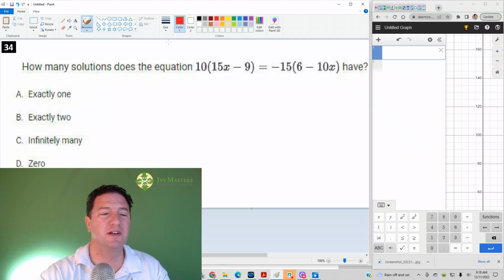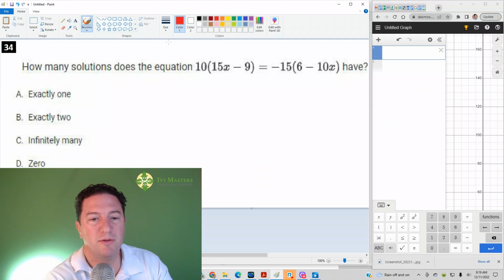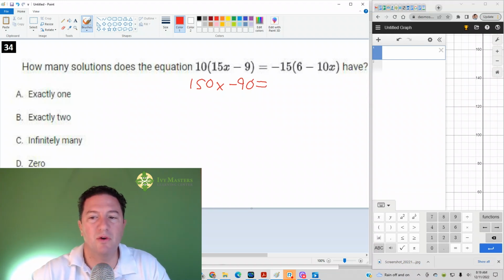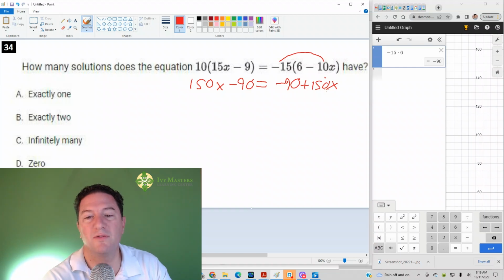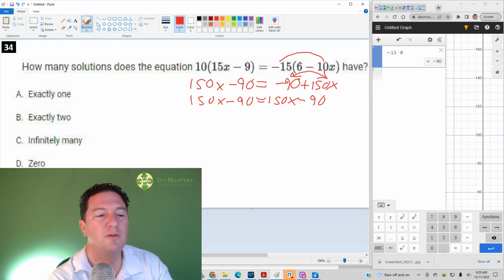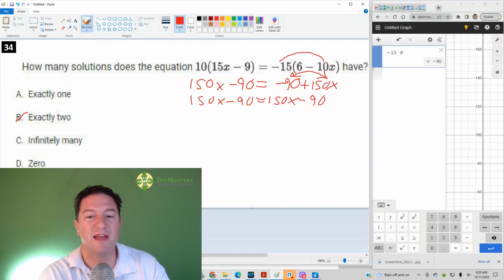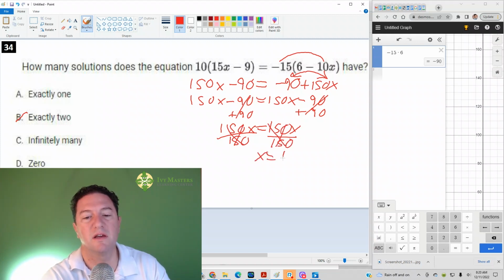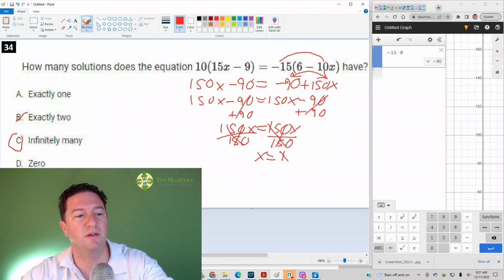Digital SAT practice test 1, math number 34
How many solutions to this linear equation?

Desmos, one solution, two solutions, no solution, infinitely many solutions, algebra, equations, How many solutions does the equation have, new SAT